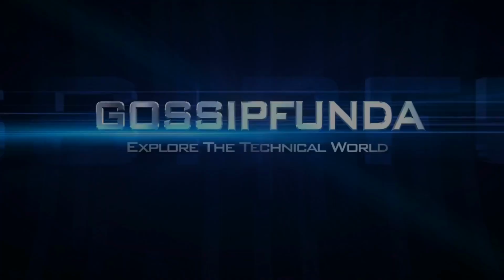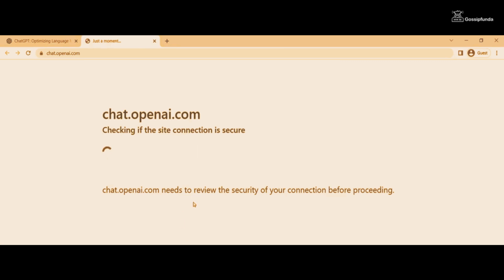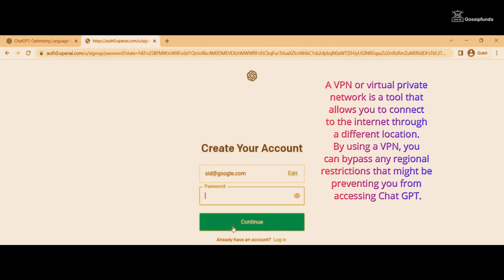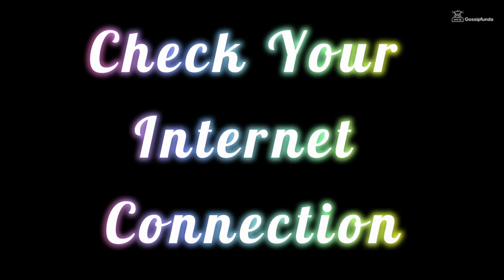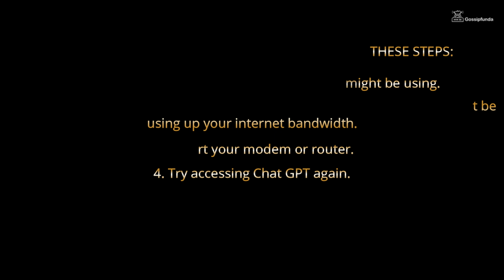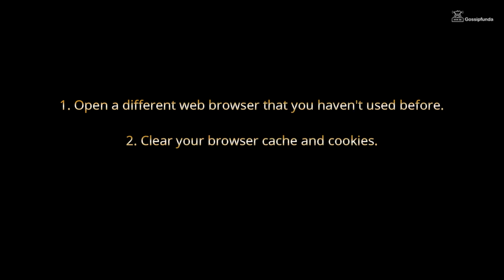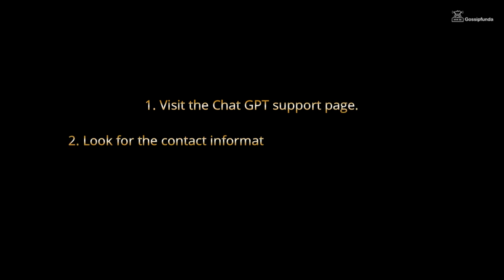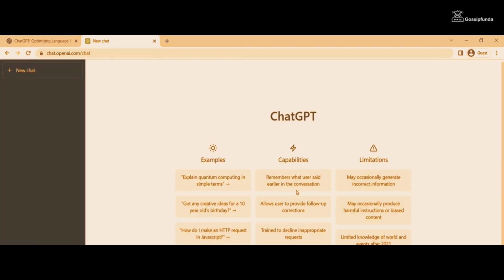How To Fix Chat GPT Not Available In Your Country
This video includes:
How To EASILY Fix ChatGPT is Not Available in Your Country
How To solve Chat GPT not available in your country
open services are not available
open services are not available in your country
Chatgpt not available in your country
Chatgpt not available in my country,

1. Link to the short in question
2. Link to your YouTube channel (for ownership verification)